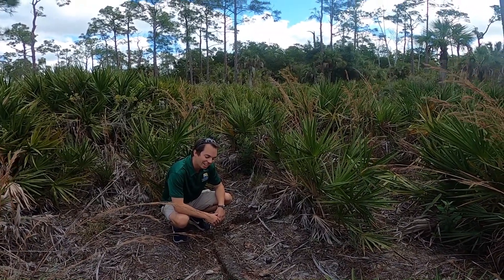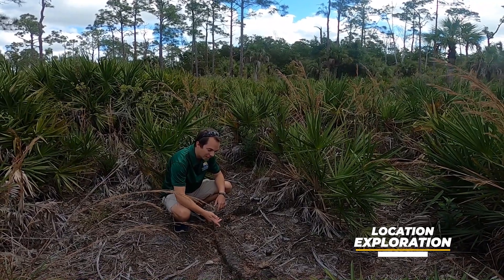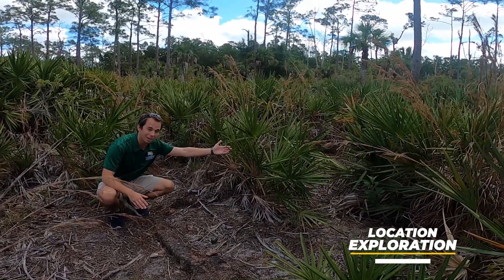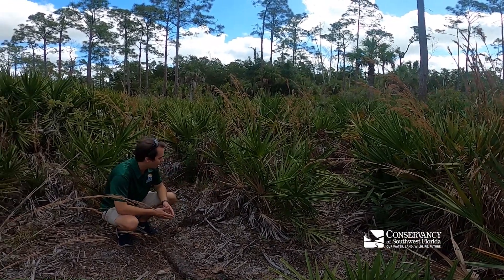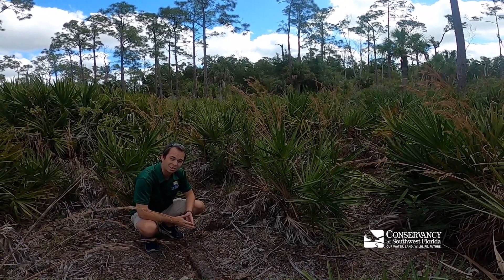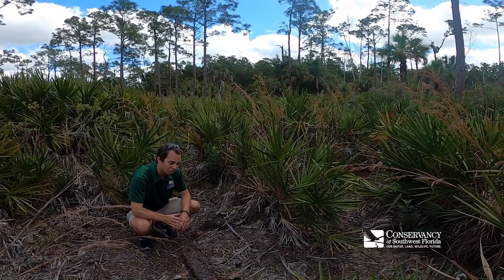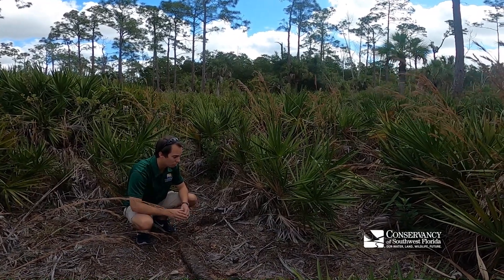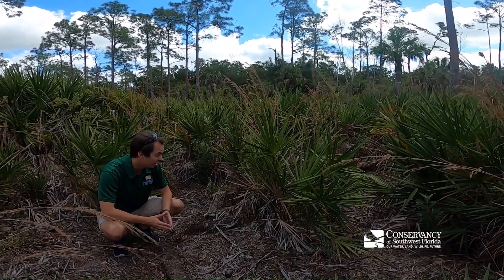Location Exploration - Saw Palmetto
Saw palmettos may be the oldest living plants in Florida and have survived for so long thanks to some amazing adaptations. In this video, we look at how a plant that lies mostly on its side is one of the best suited to survive extreme weather.